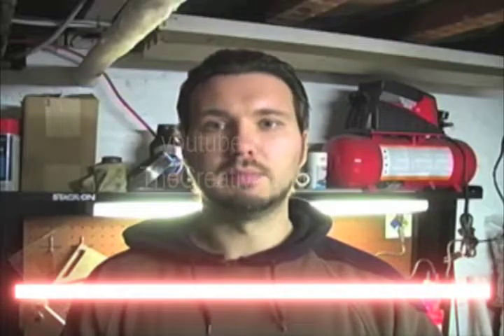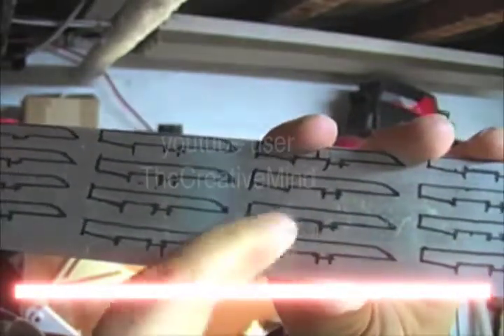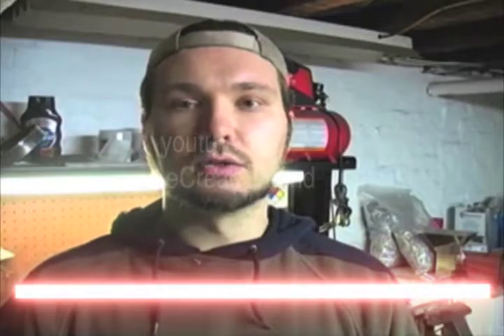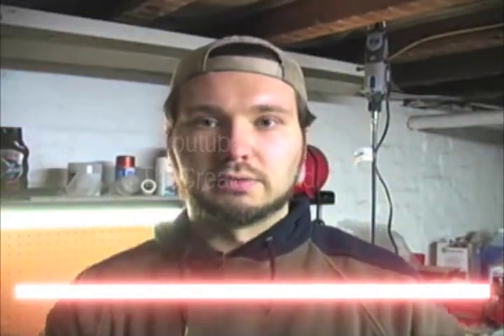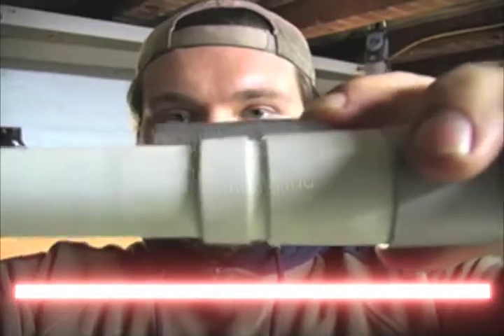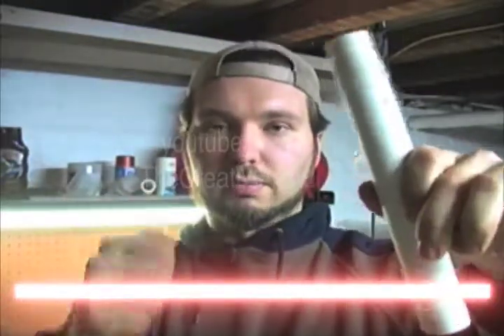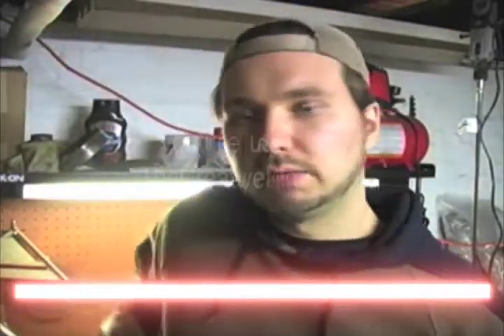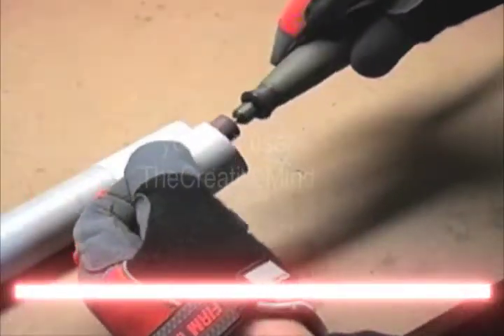DIY Darth Maul Star Wars Episode I home made lightsaber video 2 of 5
This detailed tutorial will show you how to make Darth Maul’s Lightsaber
from Star Wars Episode I.  There will be various tools used in the making of this
saber and safety is highly advised.  Each video will be pertaining to the
steps indicated as a referral.  Once completed, this model saber will only
be good for display purposes and maybe light dueling.
Please take your time and read all instructions and view all videos
before assembling the saber.

Power / Cordless tools will be used in making this lightsaber.  Whenever trimming, cutting metal and / or PVC, use safety glasses, gloves and hearing protection.  Use your disc / belt sander to finish off PVC and light metal parts. There will be excessive cutting and / or trimming on your aluminum sheets.  Take great care as these surfaces WILL become very hot.  Use pliers to hold the aluminum sheets and parts made from them to prevent skin burns.  Remember, think before you act on making your saber.  I will not be responsible for personal and or property damage. Read instructions and / or watch videos before doing anything. NOTE TO ALL:  This is the first time I have built this lightsaber and constructing it has been a challenge for me.  During construction, I have made minor mistakes and/or changes that can be corrected. These corrections are made in the video(s) as well as noted in the written tutorial.

                                                         Darth Maul Lightsaber
tools and materials
Tools:
 1” belt X 5” disc sander or similar
 Cordless or power drill
 Hole Saws: 2-1/8”, 1-3/4”
 Dremel with flex shaft
Dremel reinforced cutoff wheels (buy (2) 20 packs, minimum)
Dremel heavy grit sanding drums (I lost count after 30)
 Drill bit kit
 Hacksaw
 Scissors
 Scotch tape
 Regular ruler
 Fine tip marker / pencil
 100 grit sandpaper and fine sandpaper (220, 320, 400)
 Plastic friendly glue
 8-32 and 10-32 Taps with drill bit
 Wire stripper that cuts small screws/threaded rod (4-40 to 10-32)
Safety:
 Gloves
 Safety glasses
 Hearing protection
Saber parts:
 24” of 1” schedule 40 white plumbing PVC pipe
 12” of 1.25” schedule 40 white plumbing PVC pipe
 1.375” OD X 0.035” Wall 12” long T3 Aluminum tube (main body)
1.5”  OD X 0.095” Wall 12” long T3 Aluminum tube (end body tube by emitter)
(4) ¼” X 8-32 Truss Screws
(8) #10 Stainless Steel Finishing Washers
(4) 8-32 X 7/16” stainless steel socket cap screws
(5) 1-1/4” Inner Dia X 1/8” Wall O-Rings
 (4) 8-32 X 7/16” button socket cap screws
 (4) 10-32 Brass Knurled Nuts
 #6 X ½” self tapping pan head screw
 1/16” X 12” X 12” Aluminum Sheet
 1/8” X 2” X 12” Aluminum Sheet
 12” of 10-32 threaded rod

Not Mentioned:
 1-3/4” Metal Hole Saw
 Ruler with 1/32” measurements
 Dremel coarse sanding drums
 Regular cutoff wheels
 Compass
 2X4
 Quick Grip Clamp
 Razor knife
 Pliers
 Masking Tape
 Black and Silver paint
 10-32 nuts
 5 minute regular epoxy
Mentioned in video but omitted:
 1” Metal Hole saw
 1-1/4” Metal Hole saw
 Stepper bit a.k.a. Unibit